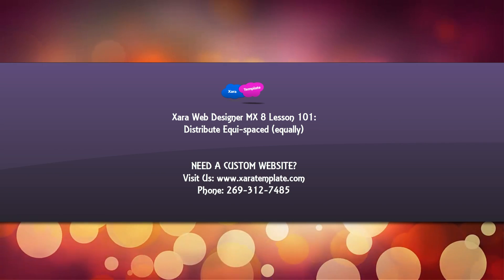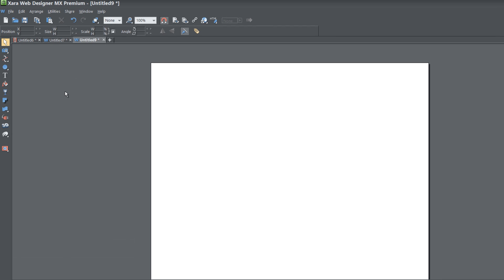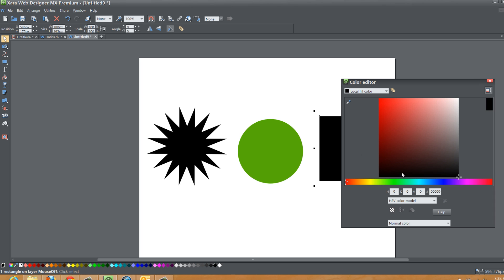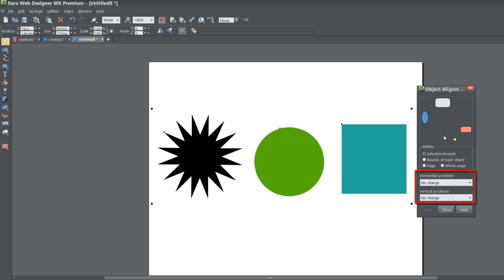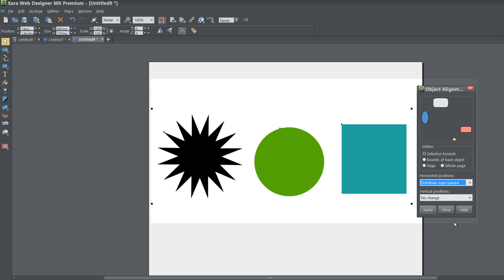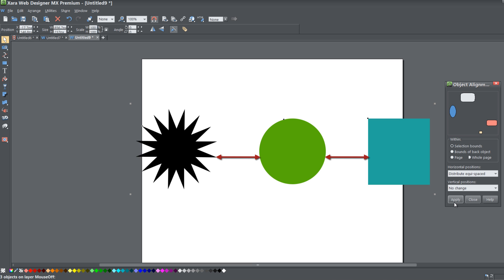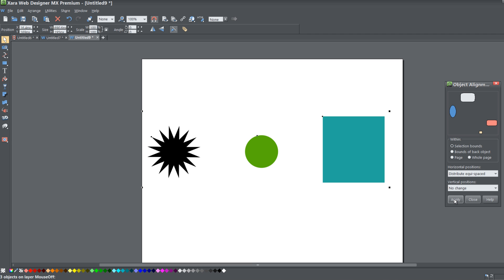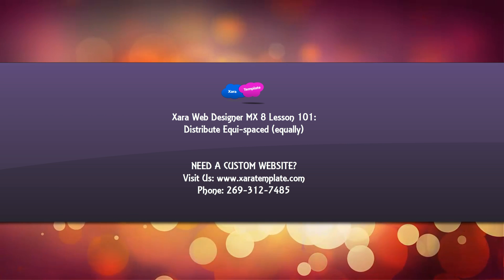Web Design Tutorials for Xara Web Designer - Distribute Equally Spaced Objects Lesson 101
Web Designer Tutorials for Xara Web Designer MX Premium - This web design tutorial will guide you through the process of distributing the alignment space equally between objects. It does not matter what shape the object or element is the program will automatically gauge the proper distance to keep objects equally spaced amongst one another. If you need assistance using Xara Web Designer let us know and we will do our best to create web design tutorials to help you. Be sure to view some of our other web design tutorials on our web design channel for HTML web design because that will help you add some extra functionality to Xara Web Designer.